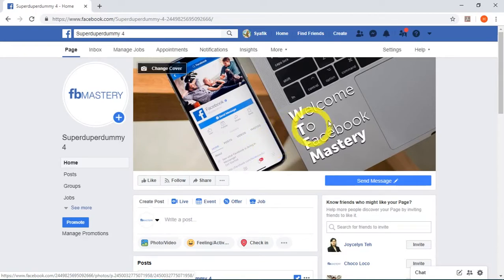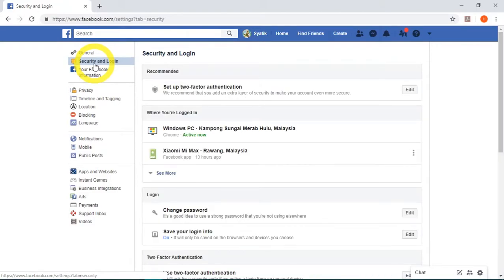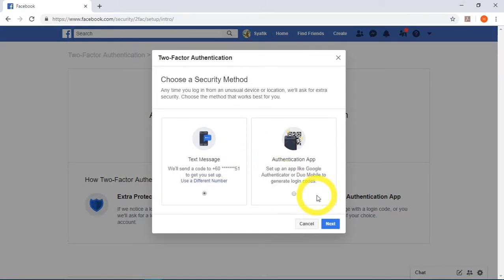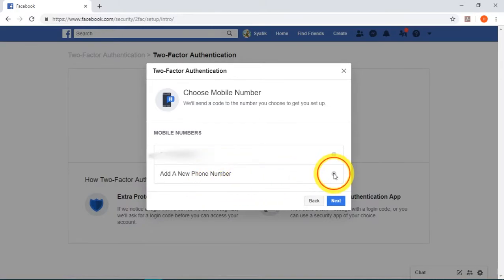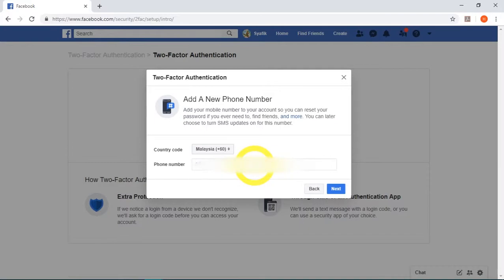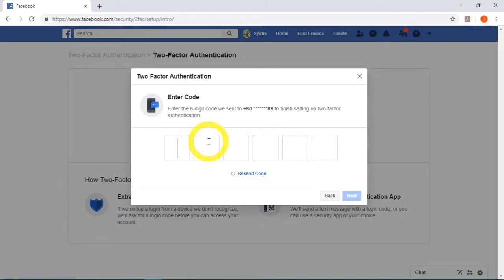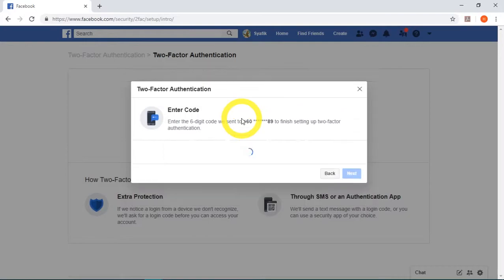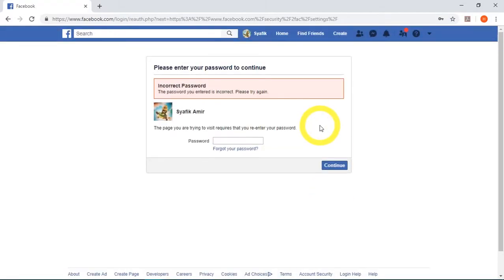Facebook Mastery : How To Turn On 2 Factor Authentication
For extra security in facebook, you can activate the 2 factor authentication so that when an unknown device were to log-in your facebook account.